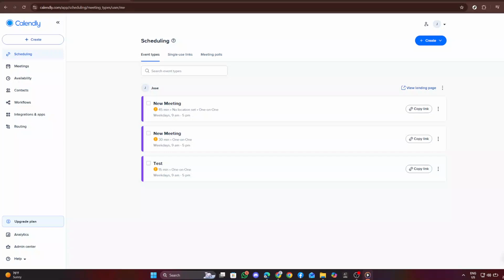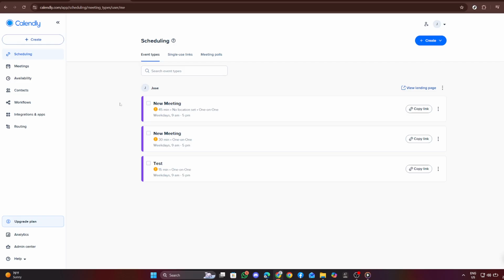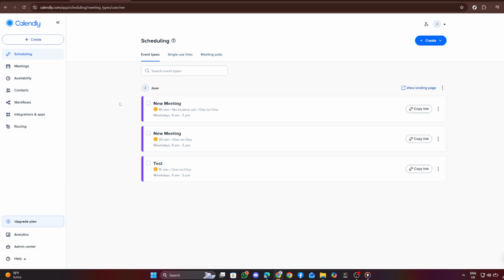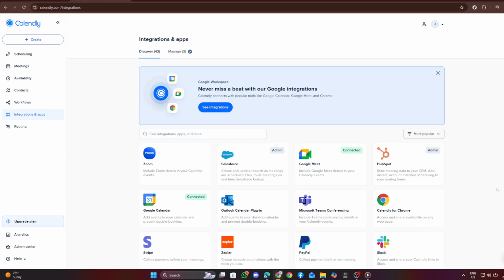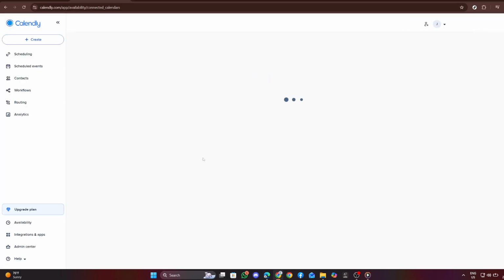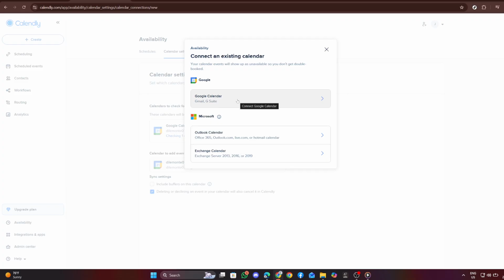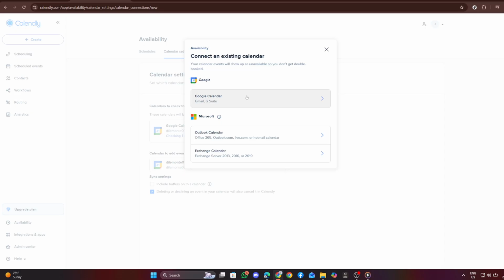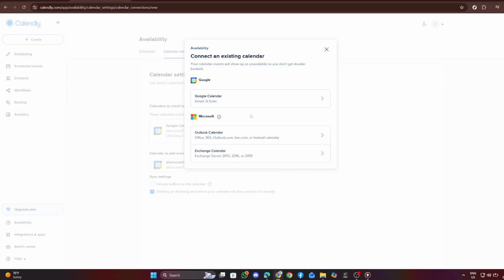How to connect Calendly to Google Calendar[FULL GUIDE]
In today's Video we cover, How to connect Calendly to Google Calendar